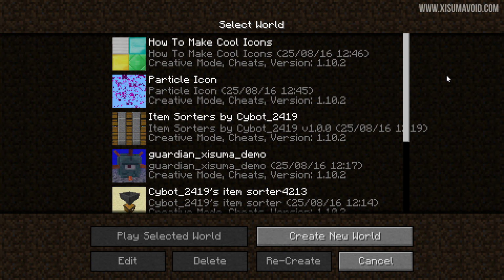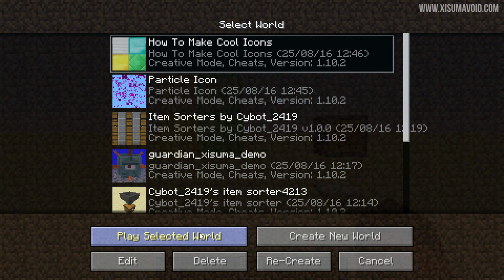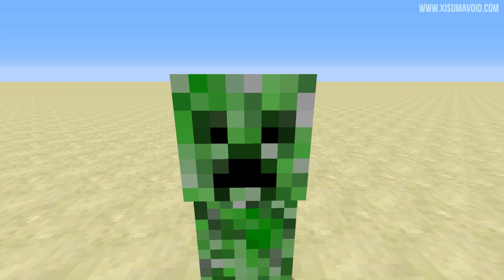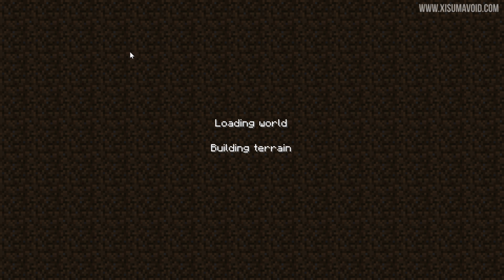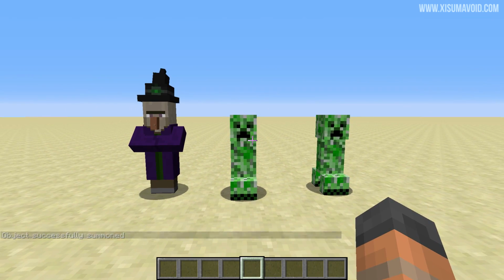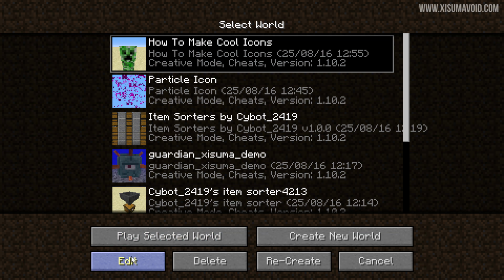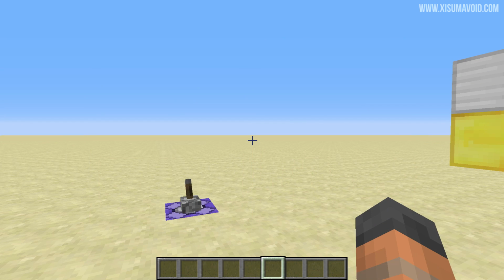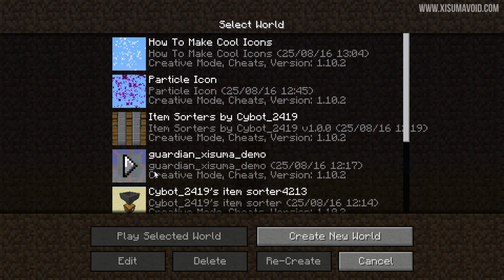Minecraft 1.10: How To Make Custom World Save Icons Tutorial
This minecraft tutorial will show you how to make custom save icons for your minecraft worlds.